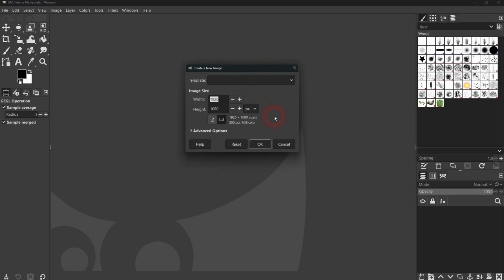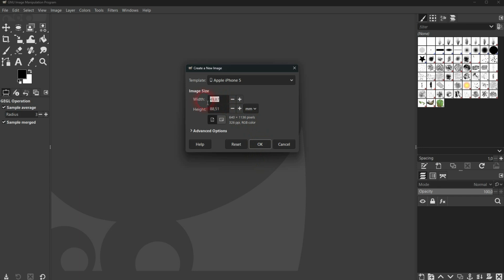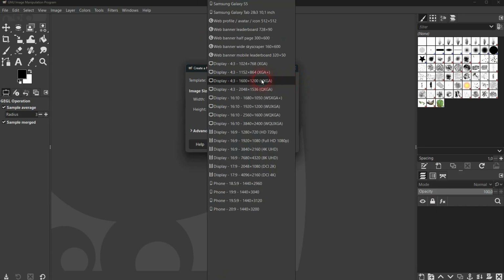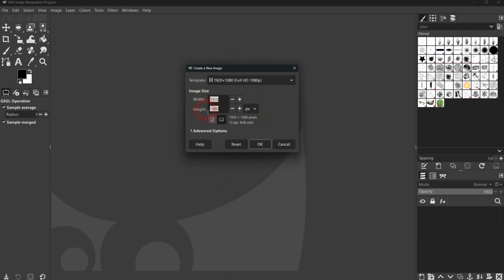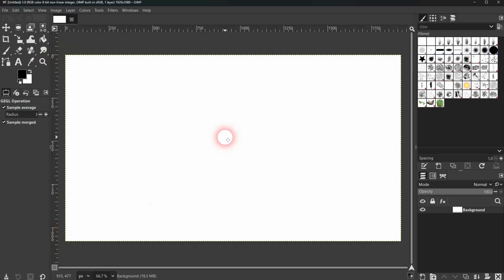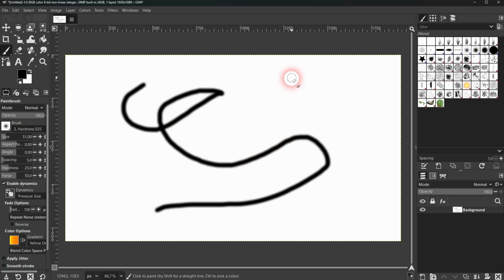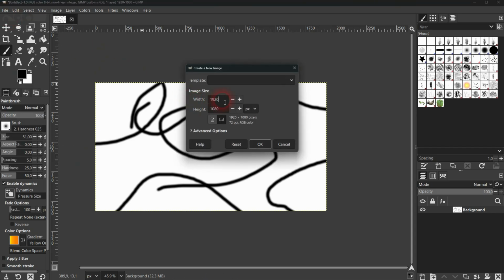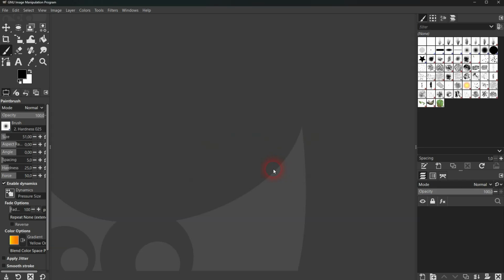Create a New Document in Gimp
Learn Gimp in 365 Days - Day 5: In this tutorial I'll show you how to create a new document in Gimp.